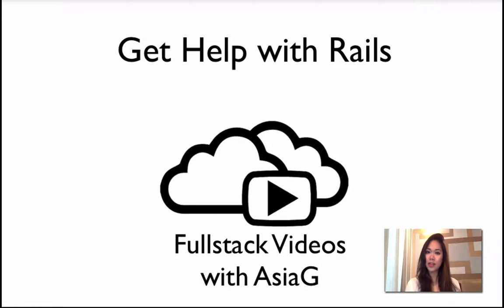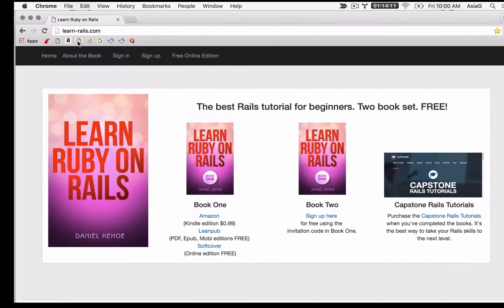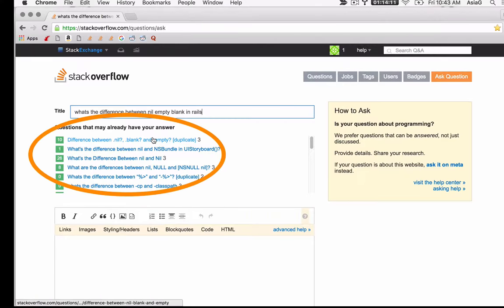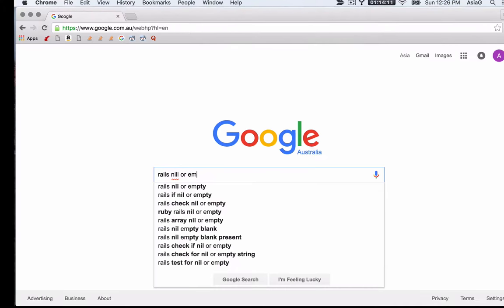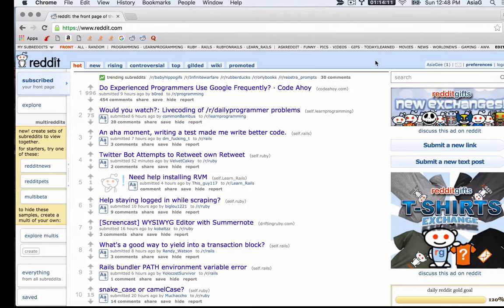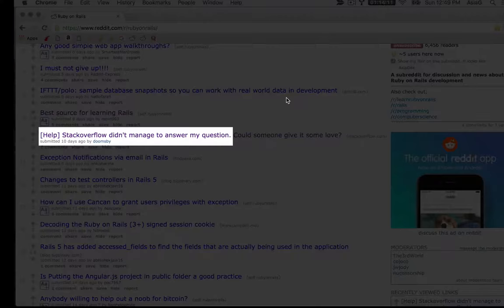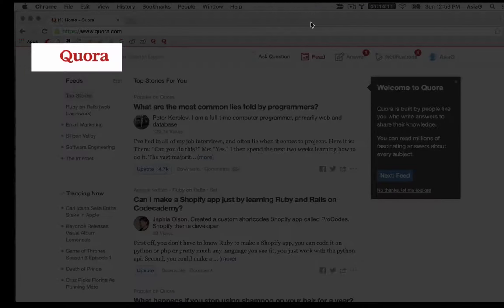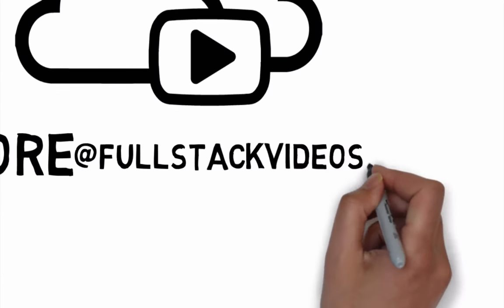Get Help with Rails - Insider Tips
Tips and advice for getting started with Ruby on Rails. (click for more high-quality Rails tutorials).
MORE GREAT RAILS RESOURCES (click to show more)
Learn Ruby on Rails - Recommended book by Daniel Kehoe
Install Rails on Mac - complete how-to guide